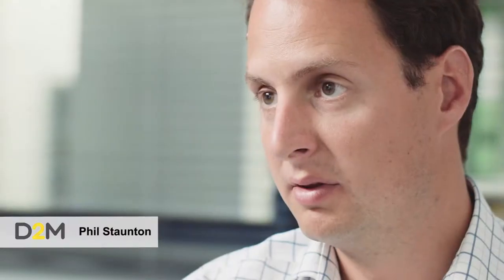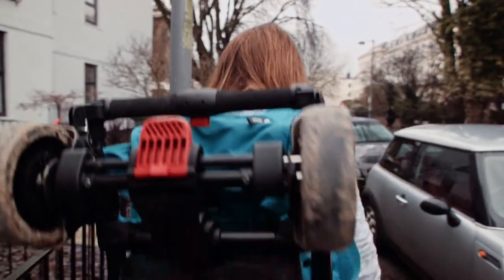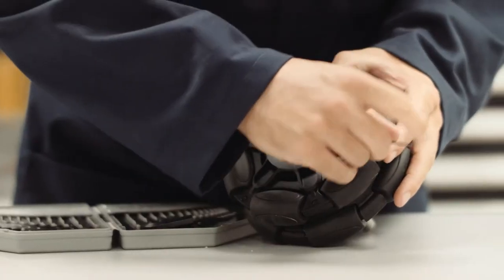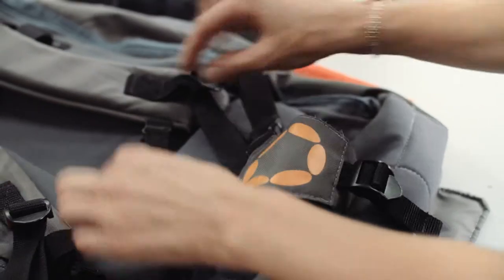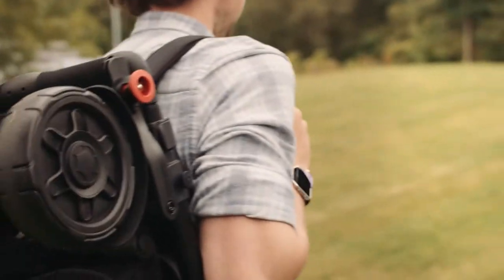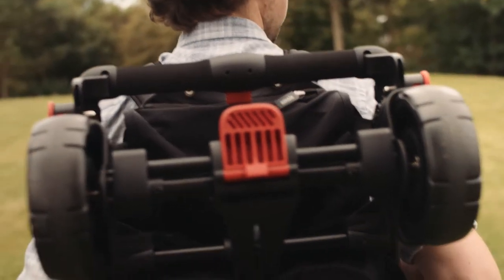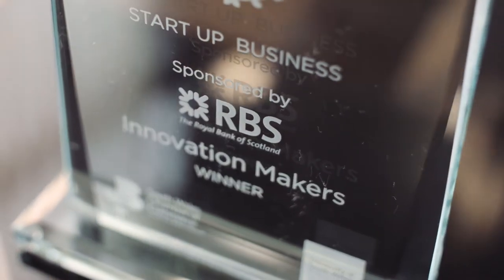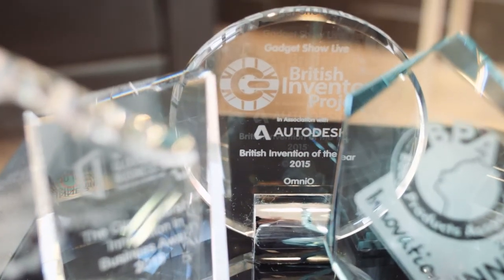The Wynne-Jones Mini Documentary Series: Omnio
Hear Omnio's story in the first of our documentary series exploring the role intellectual property plays in securing investment for start-up ventures.